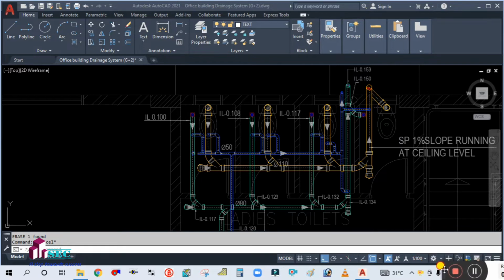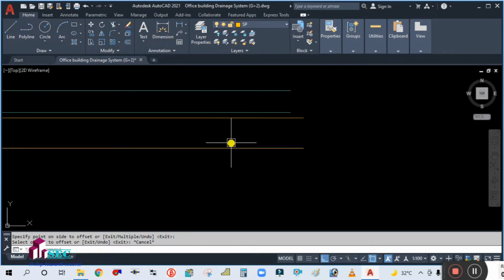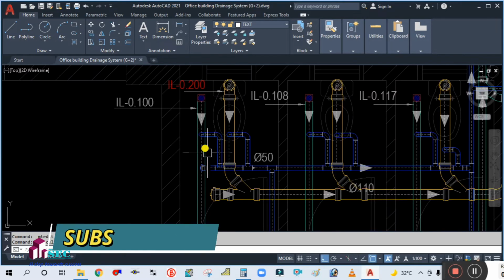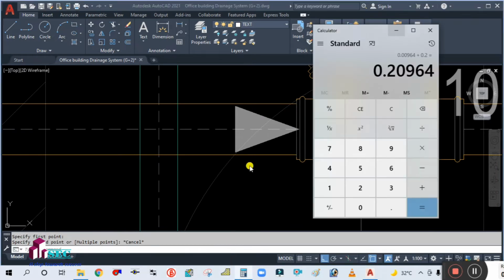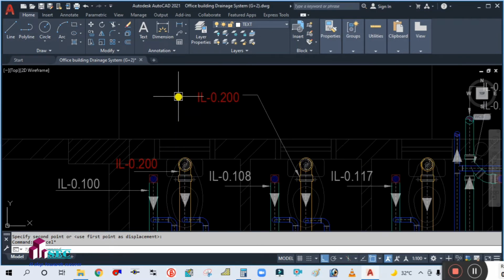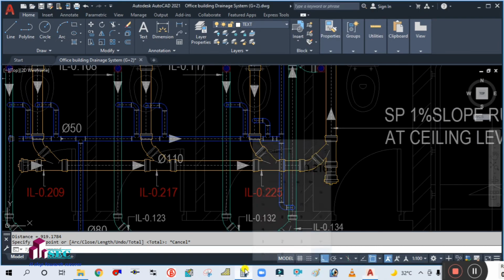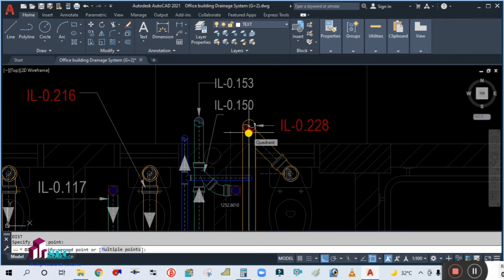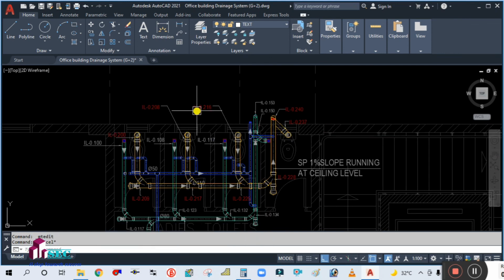INVERT LEVEL CALCULATION FOR SOIL PIPE II SOIL PIPE INVERT LEVEL II DRAINAGE SYSTEM INVERT LEVEL II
IN THIS TUTORIAL WE LEARN HOW TO CALCULATE INVERT LEVEL FOR SOIL PIPE II TUTORIAL -2